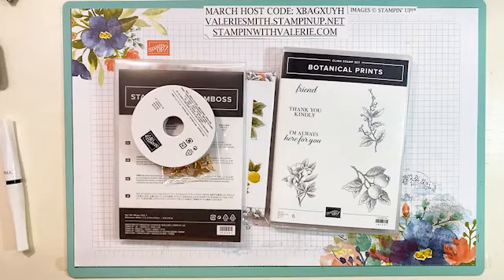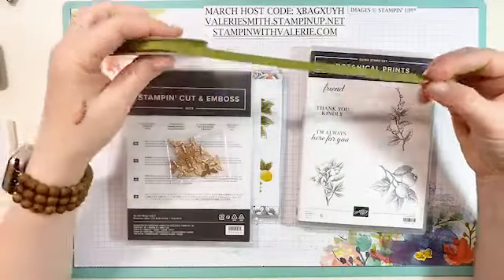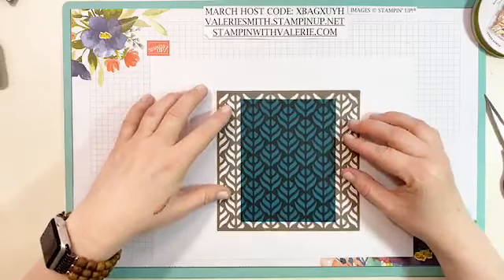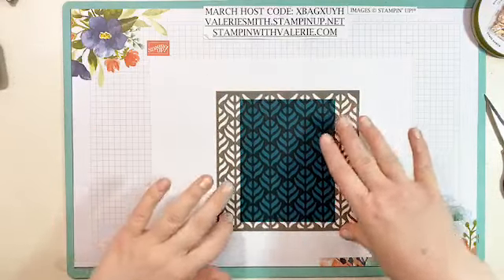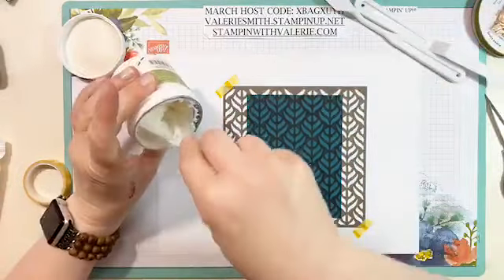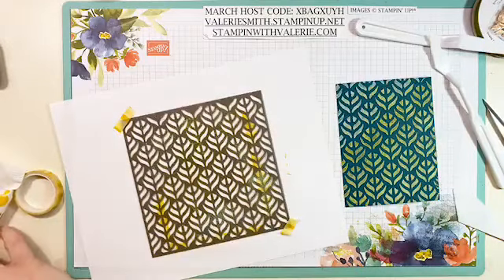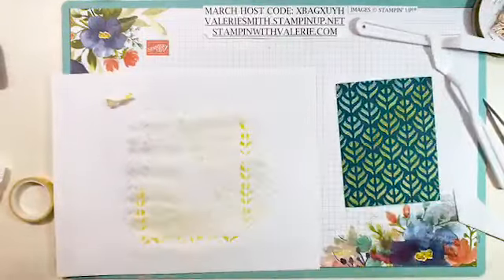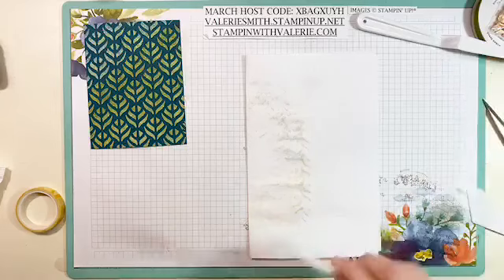Techniques with the Botanical Prints Medley 1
Learn some card making techniques using the Botanical Prints Medley.  Head over to my blog for more information!